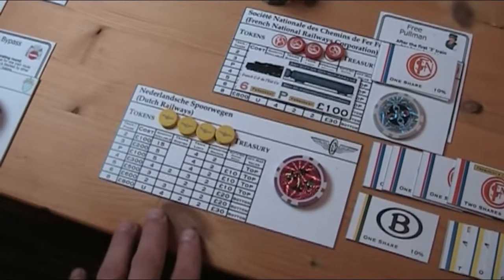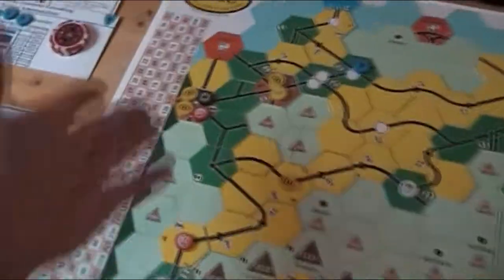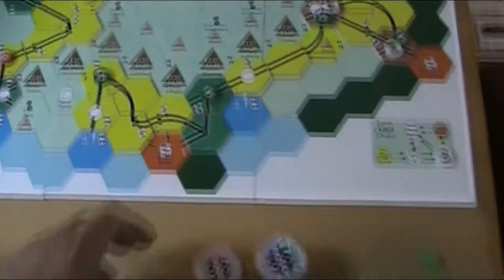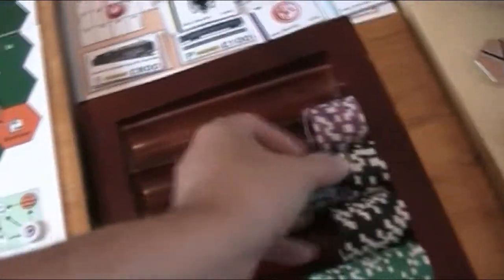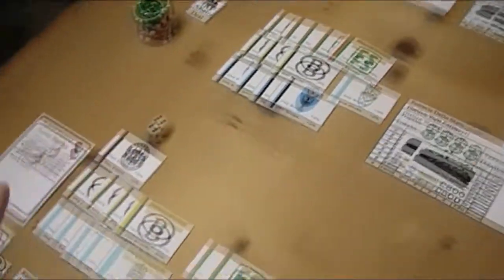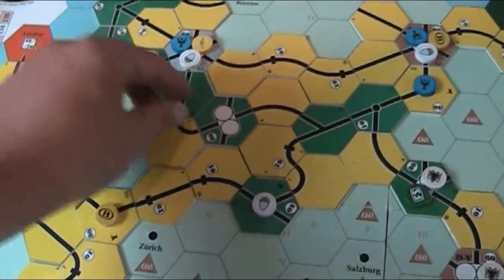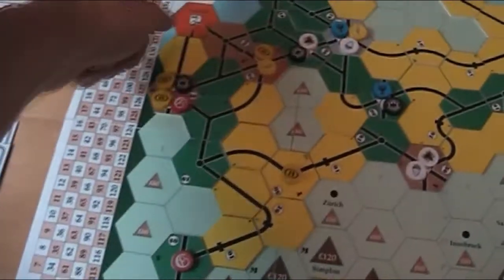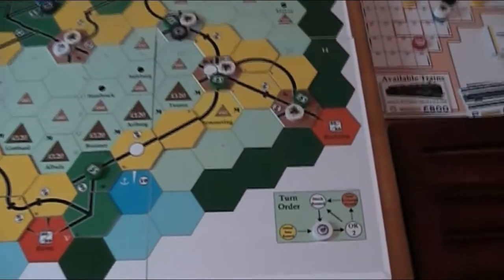A lonesome Gamer plays 18EU pt 5